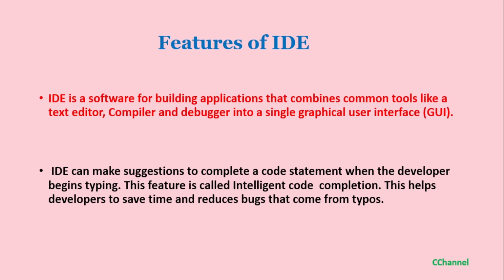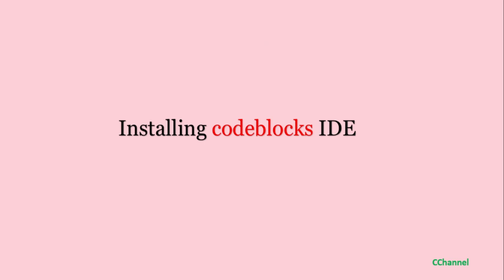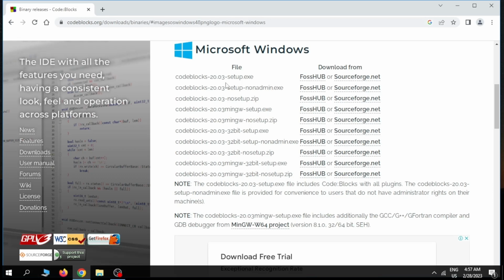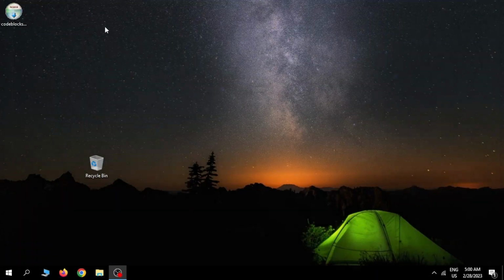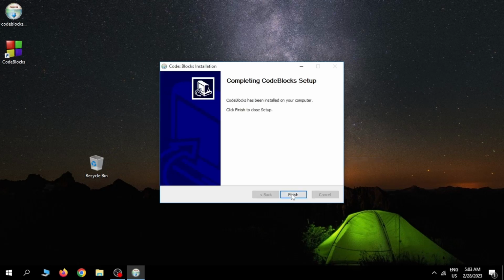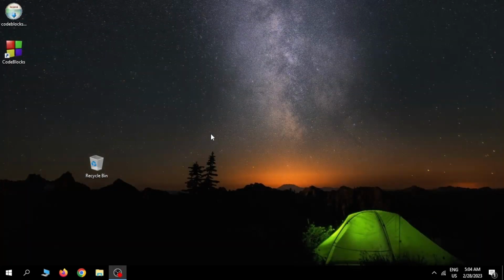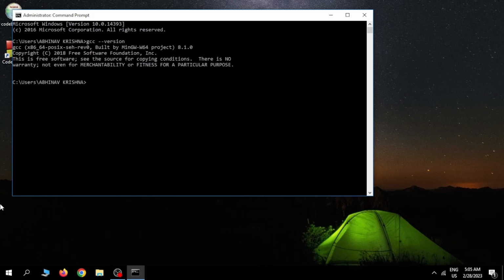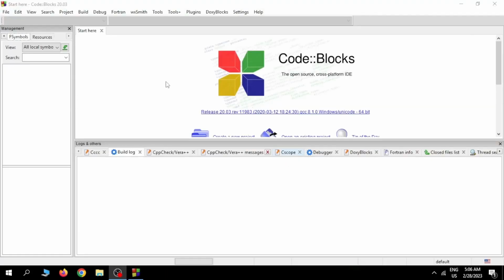C_6 | CodeBlocks IDE download and installation | C Language tutorials | C Programming for Beginners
In this C programming tutorial you will learn what is an IDE and it's features. How to download and install CodeBlocks IDE  version 20.03 with compiler option  in Windows 64 bit operating system. After installation how to add installation path of Code Blocks MinGW to path environment variables for running C C++ programs from any folder or directory. Learning C programming is very easy by watching our CChannel  YouTube  videos.